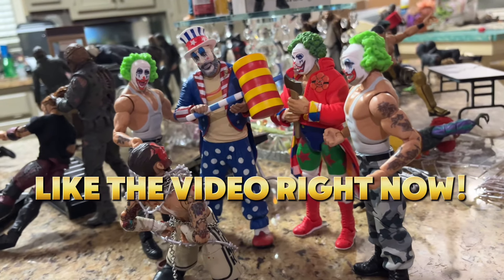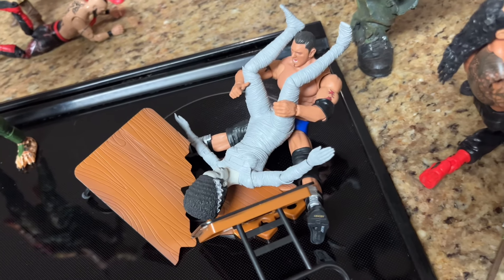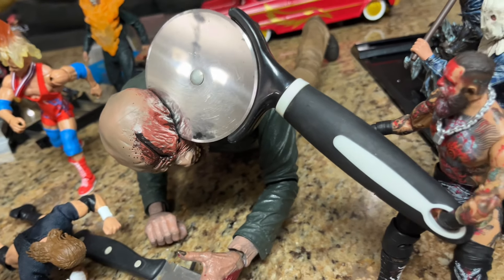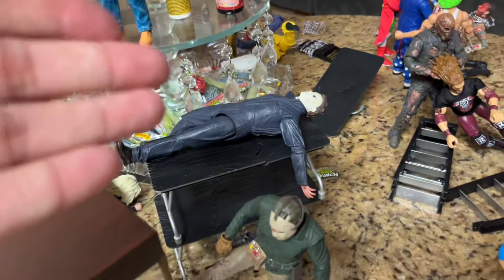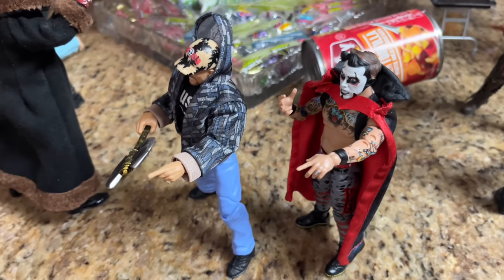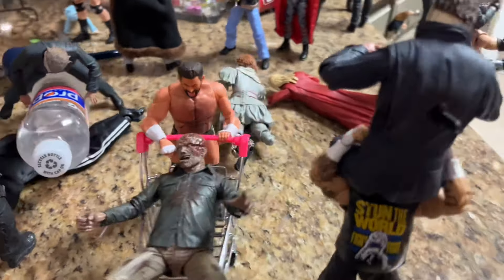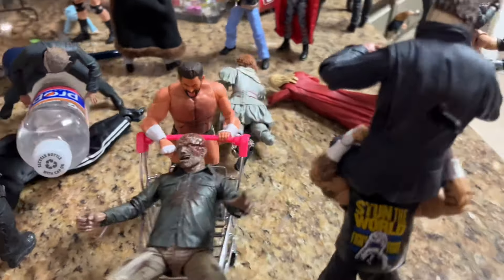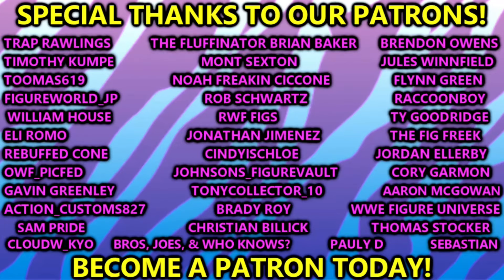INSANE HORROR VS WWE ACTION FIGURE SETUP!